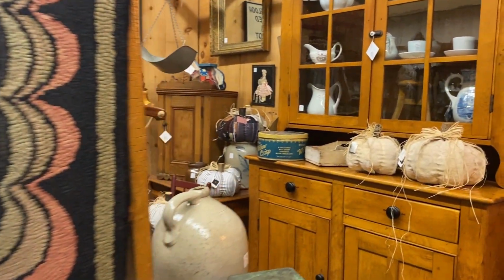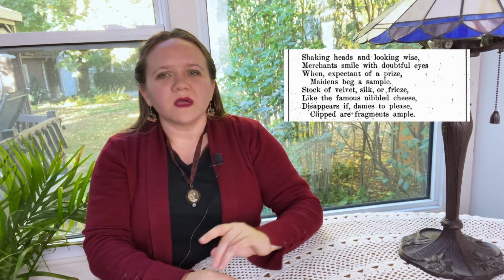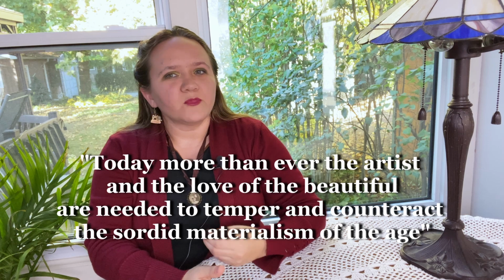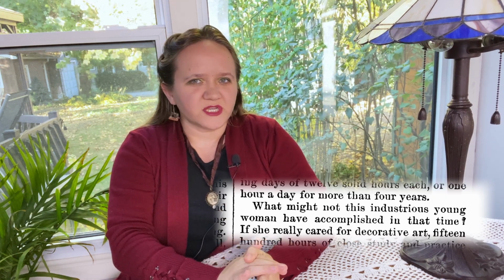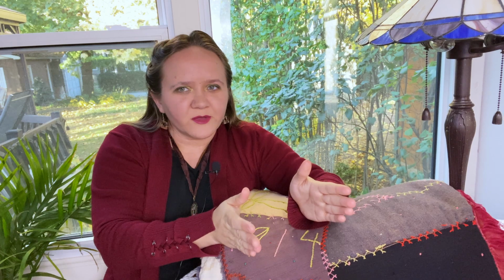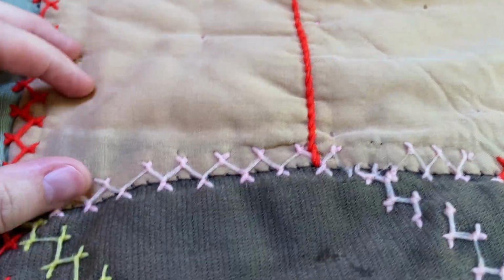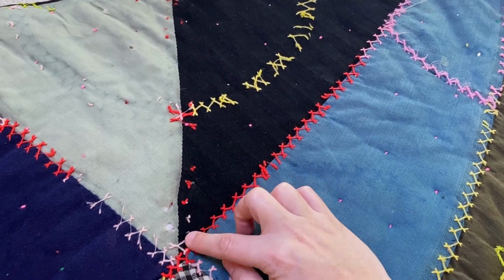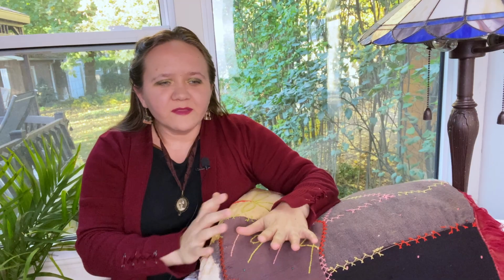Crazy Quilts: The Victorian Art of Crafting Chaos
Let's take a look at one of the most iconic Victorian crafting trends - the crazy quilt. Where the trend originated, when it was most popular,  and how there were made.